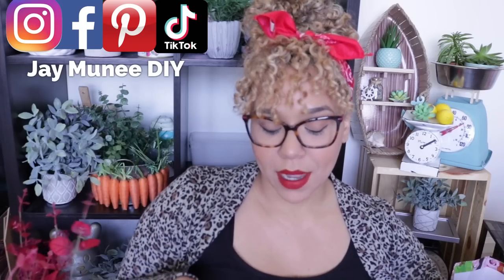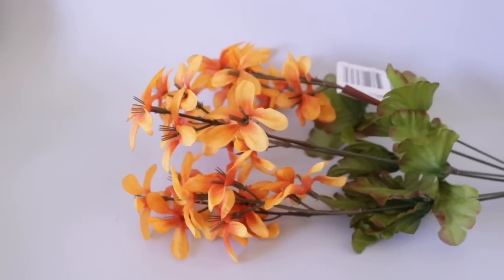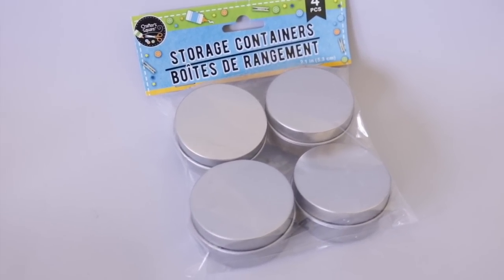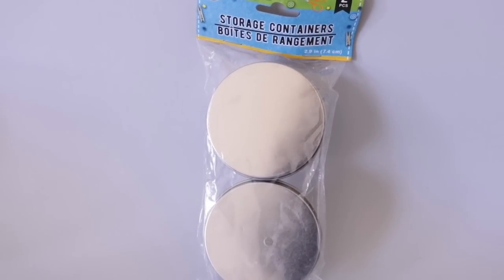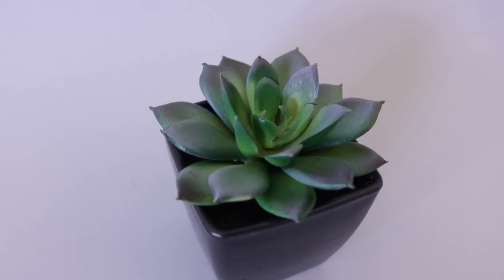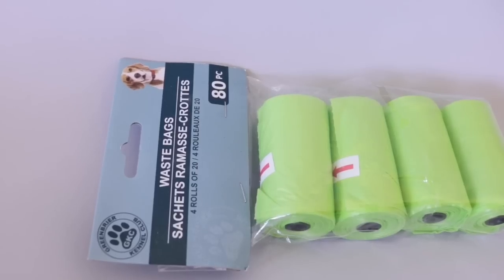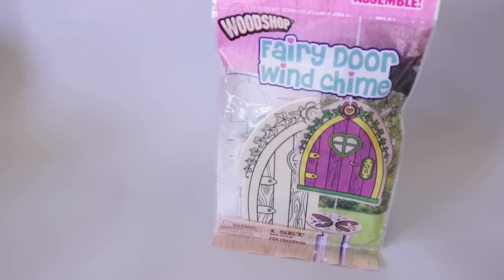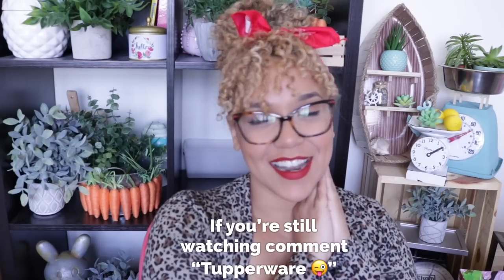DOLLAR TREE HAUL June 2019 New Finds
dollartree dollartreehaul dollartreefinds Sharing my Dollar Tree Haul for June 2019. I always haul Dollar Tree DIY craft supplies as well as home decor. So many new fall finds at Dollar Tree!

***PRODUCTS OFTEN MENTIONED IN VIDEOS***

EC Basket Full Cover Nails
ECBASKET FULL COVER NAILS
Full Well COFFIN Nails
Full Well STILETTO Nails
Full Well OVAL Nails